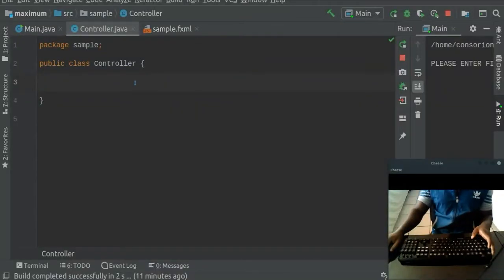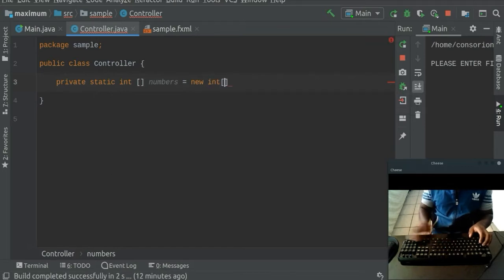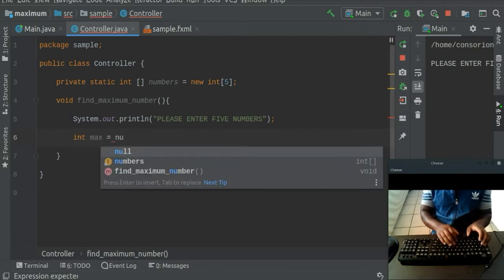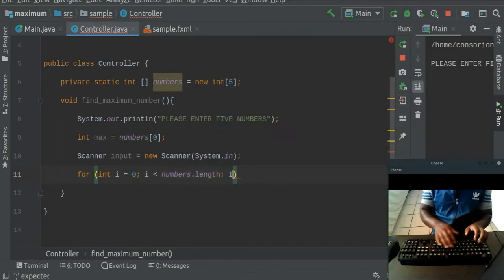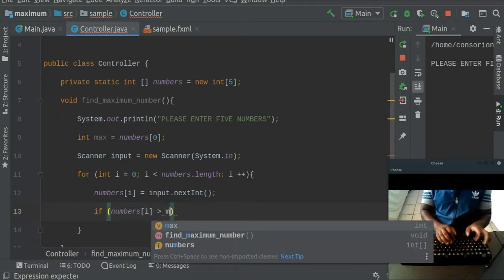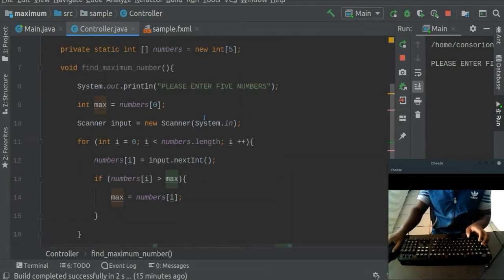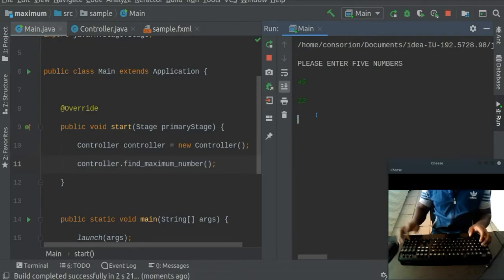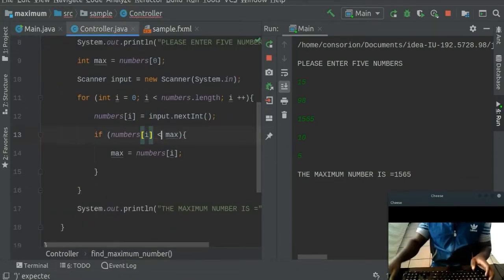Finding Maximum number from user input. Java